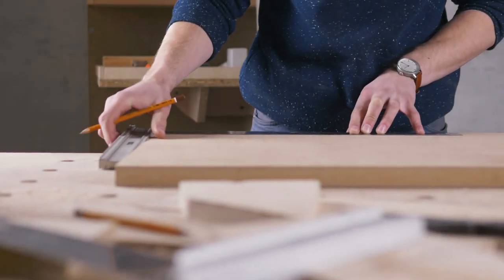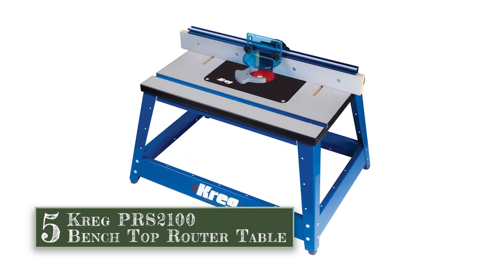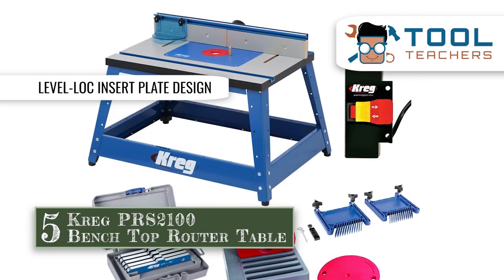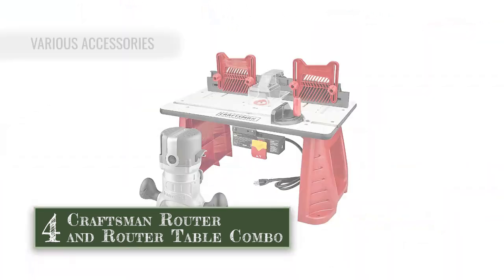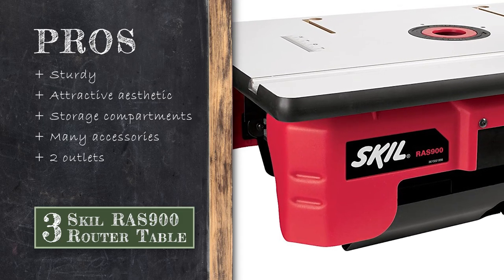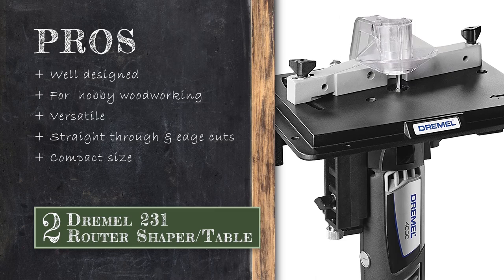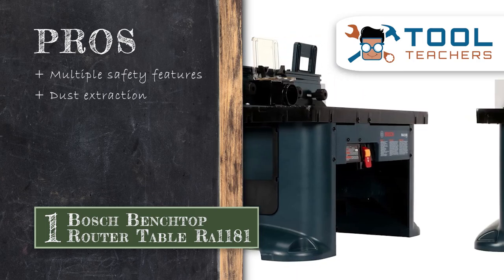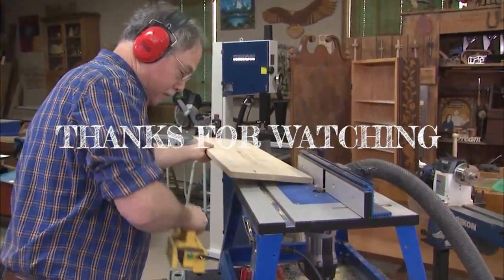Best Benchtop Router Tables ⚙: (Rated & Reviewed) | Woodwork Advice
(Best Benchtop Router Tables)

✅ Featured Products for Best Benchtop Router Tables

0:00 Introduction
0:54 5. Kreg PRS2100 Bench Top Router Table ➜
2:00 4. Craftsman Router and Router Table Combo ➜
3:05 3. Skil RAS900 Router Table ➜
4:09 2. Dremel 231 Router Shaper/Table ➜
5:07 1. Best Overall: Bosch Benchtop Router Table Ra1181 ➜

⚙ How to Choose a Benchtop Router Table

🔸Size
For many amateur or hobbyist woodworkers, you may not have access to an actual woodshop, so you will need a table that is on the smaller side and can easily be tucked into the back corner of a garage or outdoor shed space.

🔸Sturdiness
This is potentially the most important quality a router table can have. Woodworking can become really dangerous really quickly when you are working on a table that is wobbly or shifts around underneath any weight.

🔸Cleanliness
As any carpenter could tell you, woodworking results in a large amount of sawdust. You want a router table with a dust cleaning mechanism or at the very least an additional outlet so you can plug in your shop vac and have it handy for when things start to get a little dusty.

💬 Let us know what you think of these Benchtop Router Tables in the comment section below.

🎥 Welcome to the official YouTube Channel of Woodwork Advice 🎥

Woodwork Advice is your #1 online resource for tools and DIY-related how-to guides.